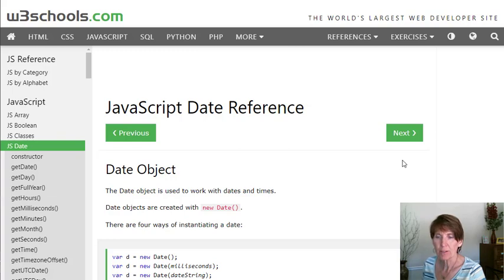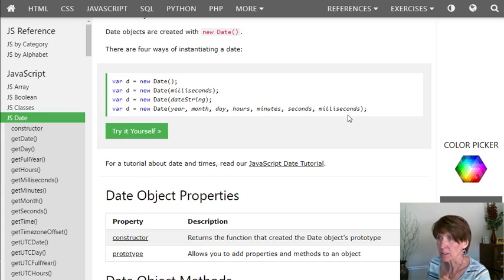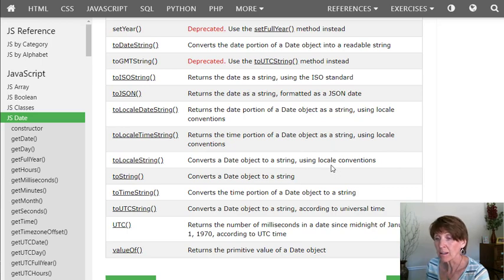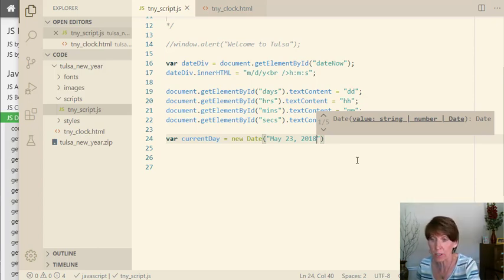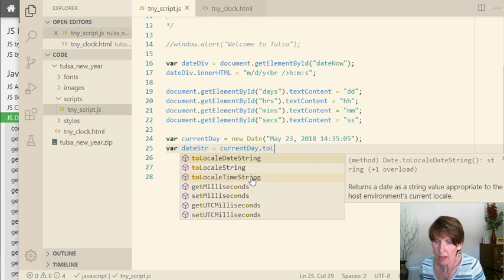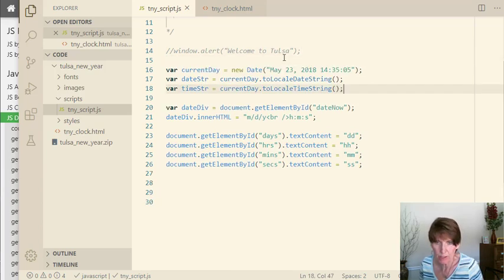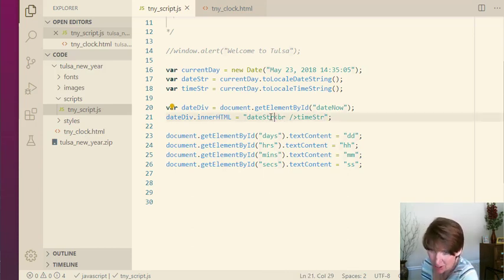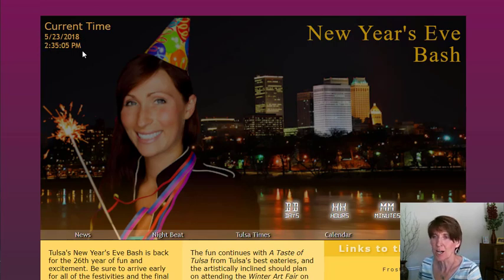The Date Object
An introduction to the Date object.